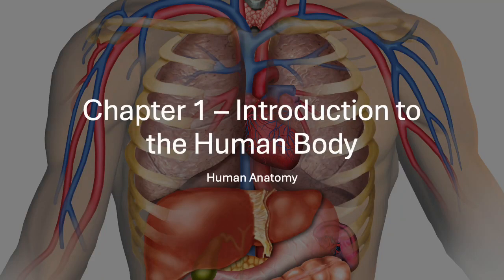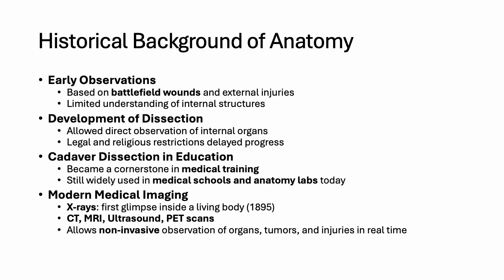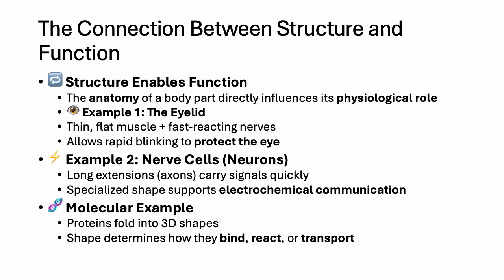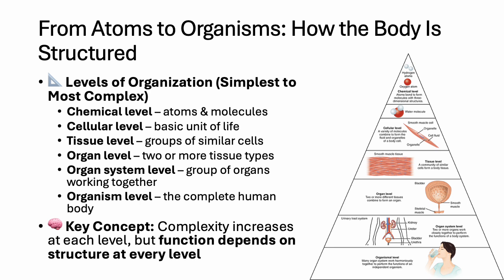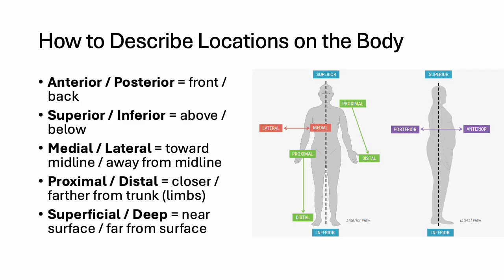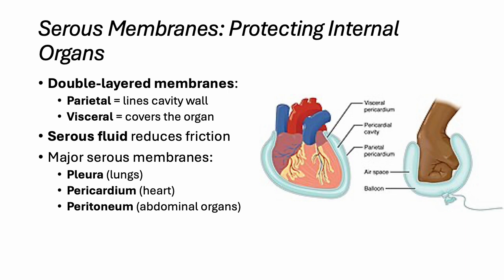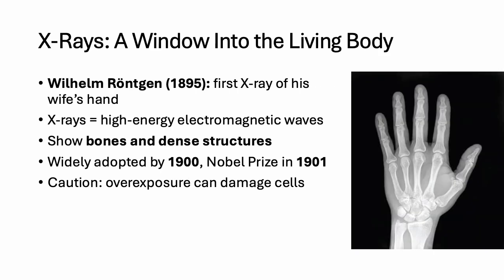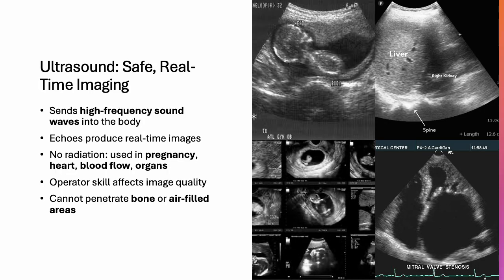Chapter 1: An Introduction to the Human Body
This chapter lays the foundation for your study of anatomy by introducing key concepts such as the levels of structural organization, anatomical terminology, and the principle of homeostasis. We’ll also examine the major body cavities and how medical imaging helps visualize internal structures.